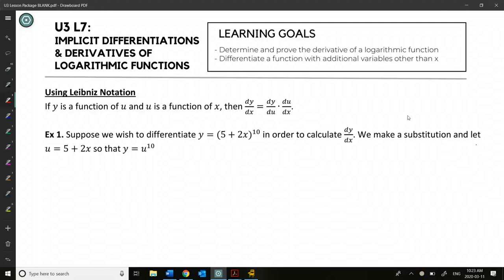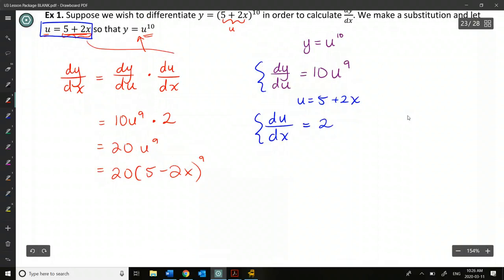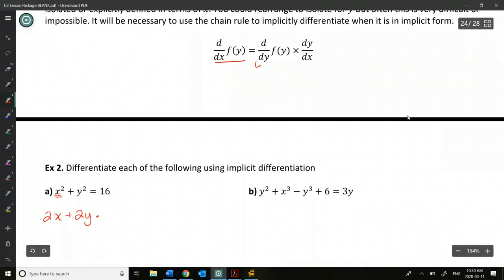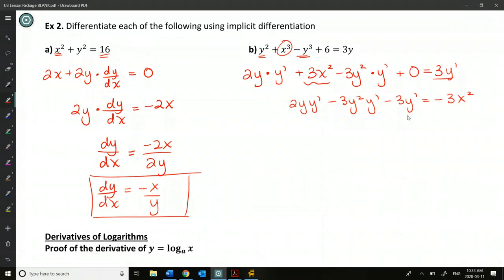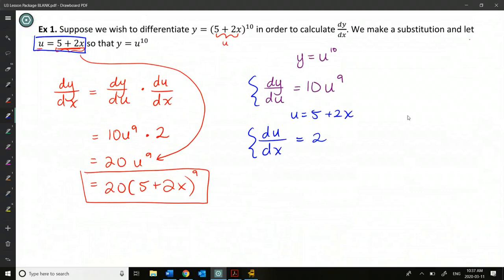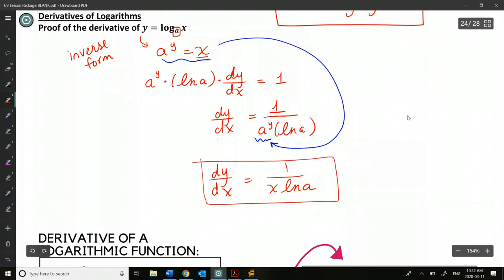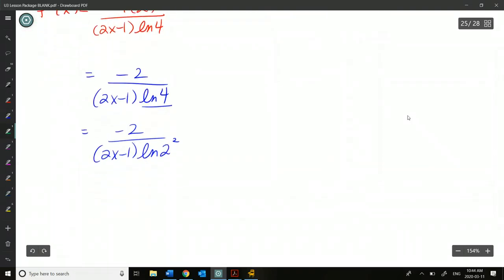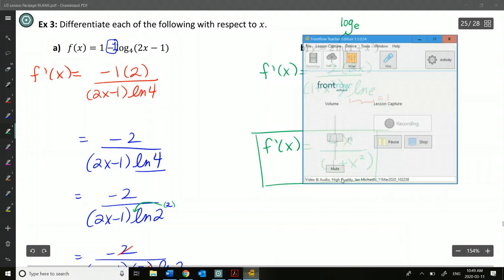Implicit Differentiation and Derivatives of Logarithmic Functions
In this video, we learn how to differentiate functions that are expressed implicitly rather than explicitly.  We also prove the differentiation rule for a logarithmic function and apply the rule in a few examples.